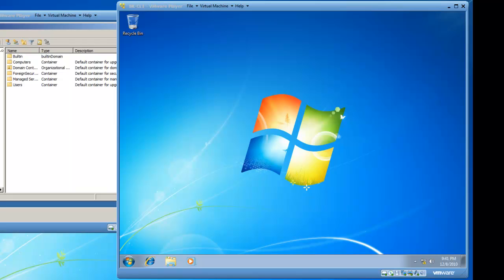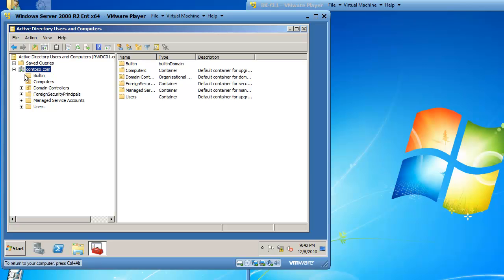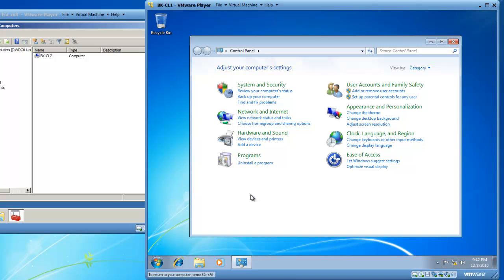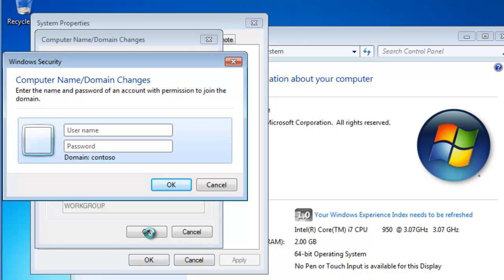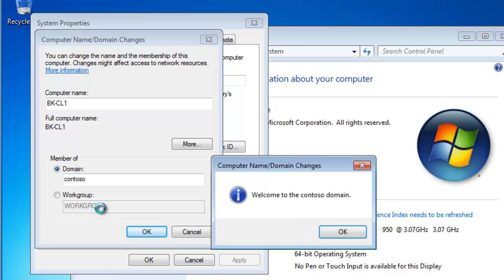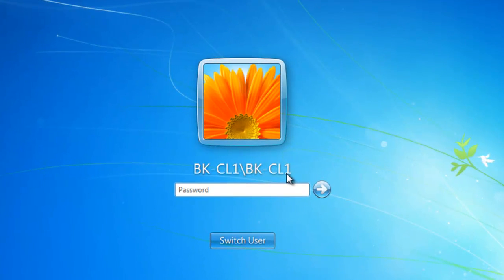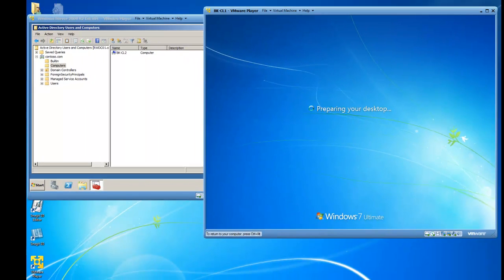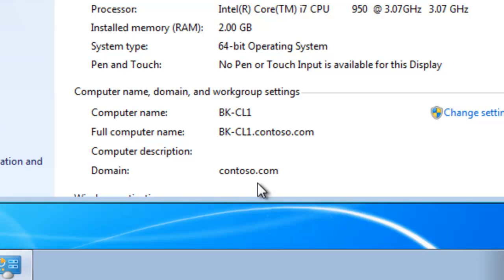Join Windows 7 Computer to Windows Server 2008 Active Directory Domain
Learn how to join a Windows 7 computer to a Windows Server 2008 Active Directory Domain.